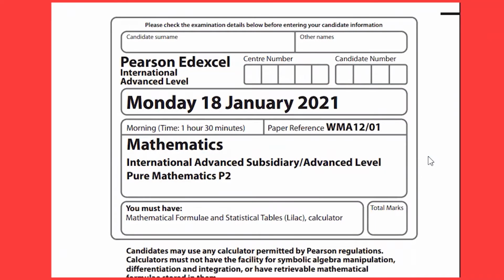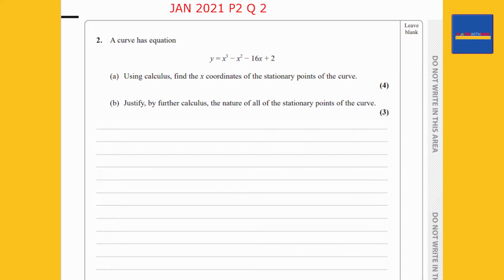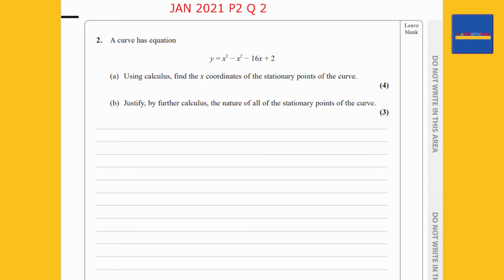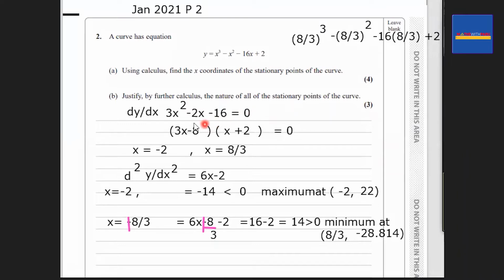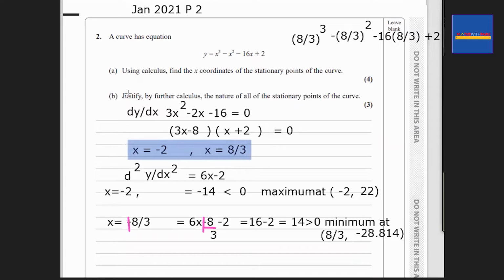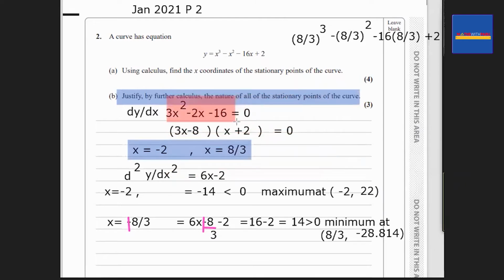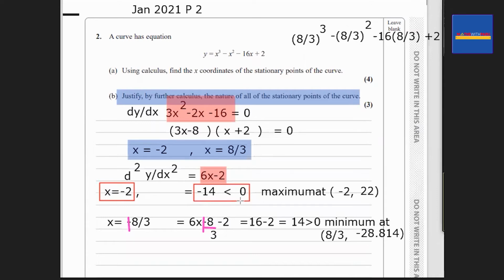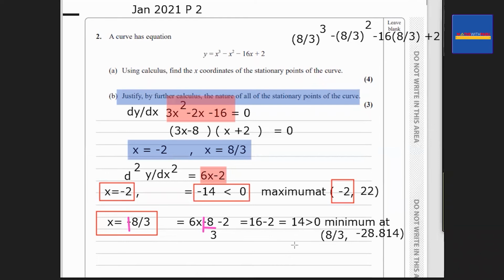Pearson Edexcel | International Advanced Level | Pure Maths P2 | Q2 |Jan '22| Differentiation & Laws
This video is a revising of answers for Question 2 of Pearson Edexcel International A Level Pure Maths P2 January 2022 paper based on Differentiation & Differentiation Laws. The aim of the video is to help students revise, train, and refresh their minds as they prepare for their final exams. By going through this series of videos they are able to successfully revise all the papers and their doubts on questions.